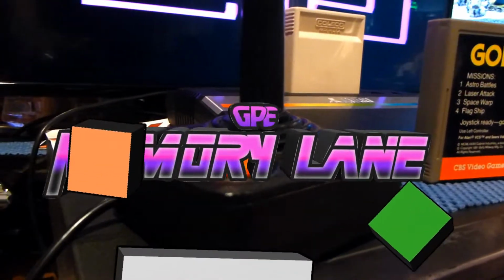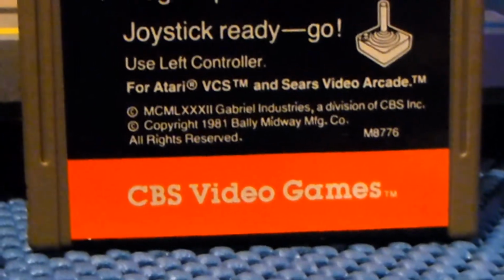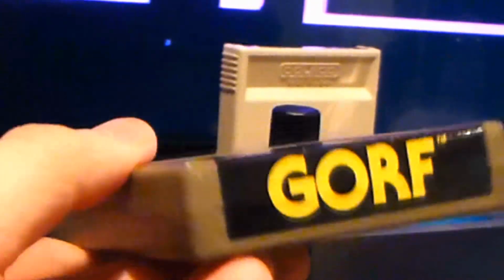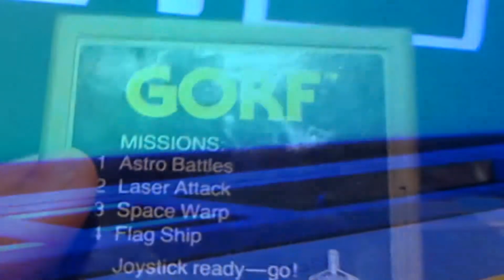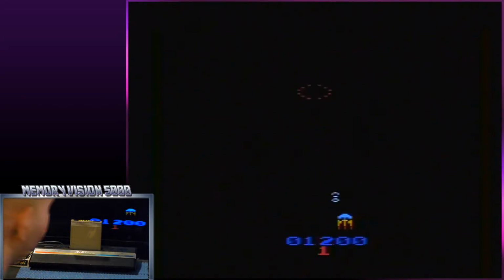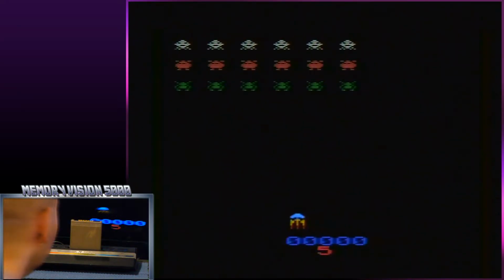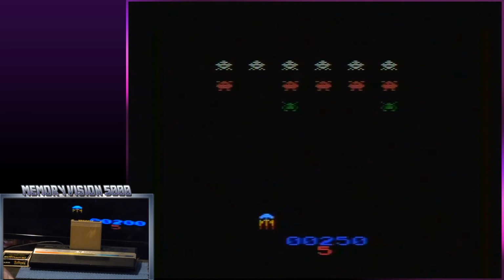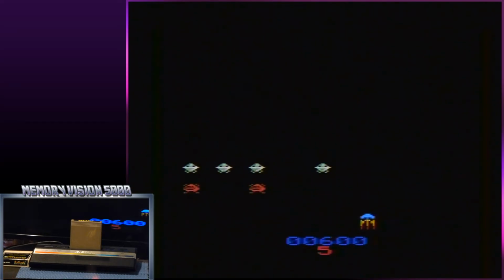Gorf for Atari 2600 (Memory Lane)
Thumbs up for more MEMORY LANE episodes!